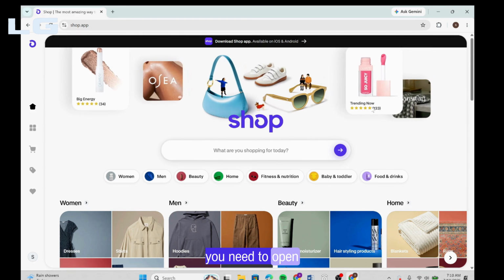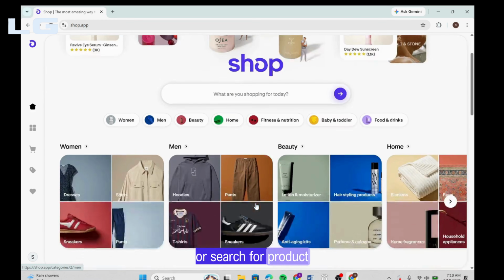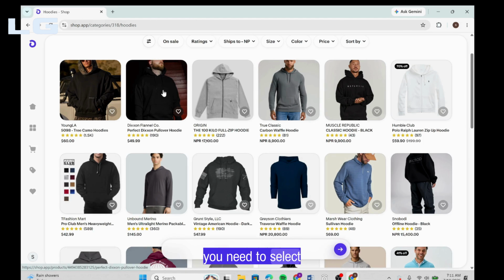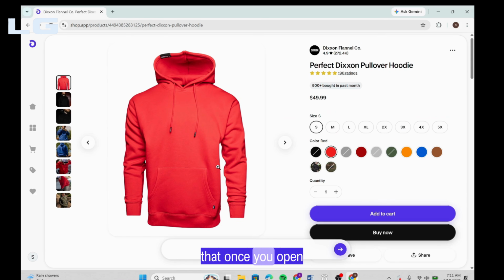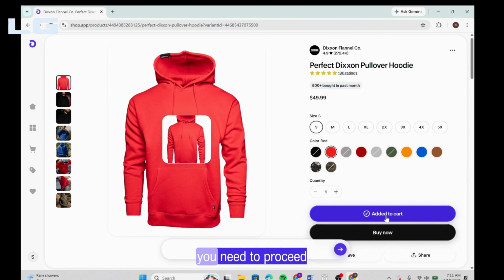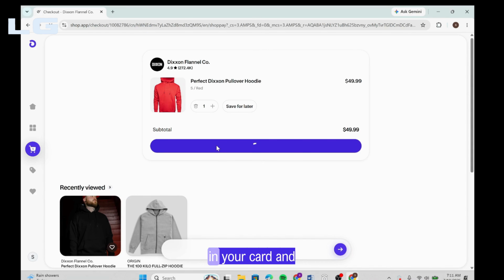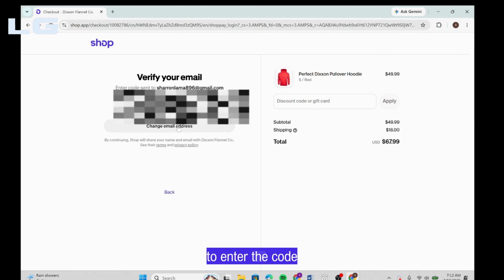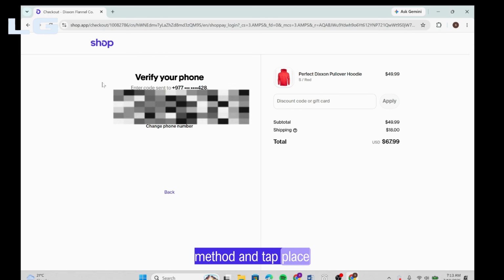How To Buy Products Using Shop App | Complete Shopping Guide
Want to buy products with Shop App? This tutorial walks you through finding products, placing an order, using Shop Pay, and completing your purchase securely.

00:00 Introduction
00:05 How To Buy Products Using Shop App